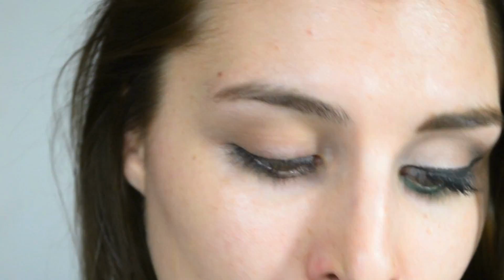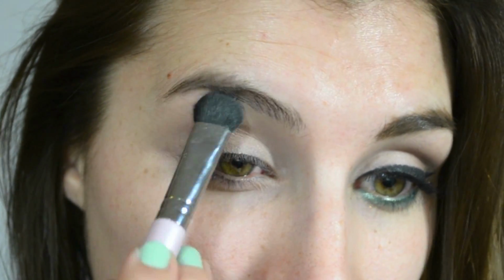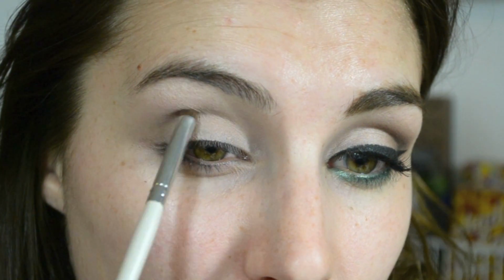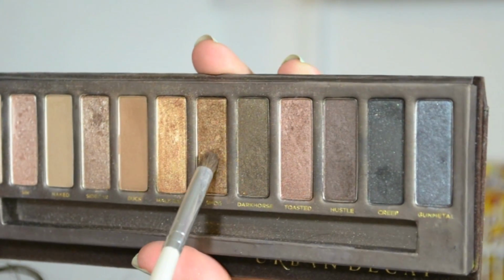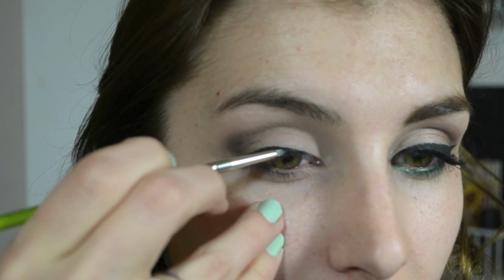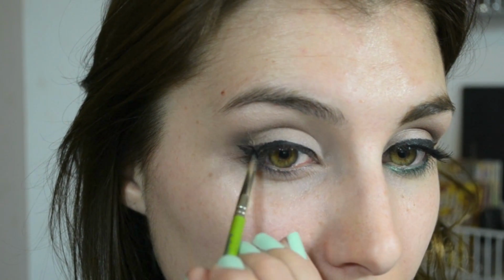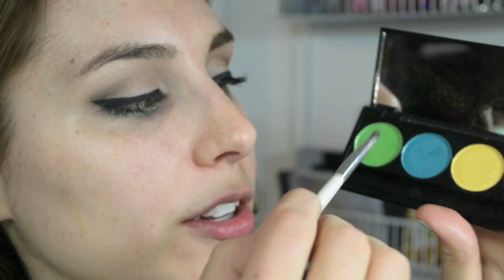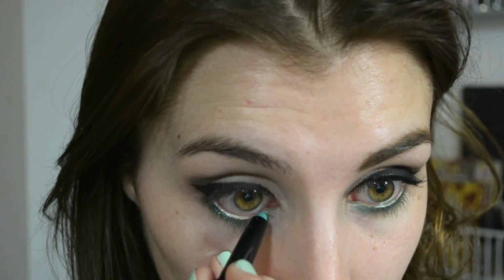Mint Liner Inspired by Jojo's Disaster Video | Bailey B.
Products Used:
MAC Painterly Paint Pot
Cover Girl Sculpting Blush
Revlon Colorburst Lip Butter in Brown Sugar